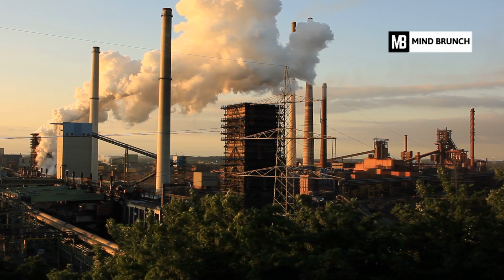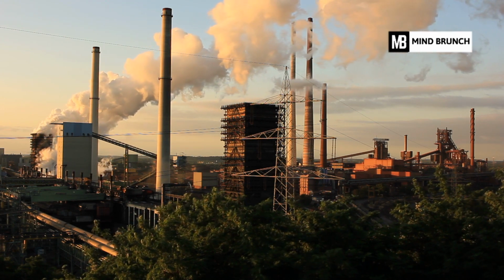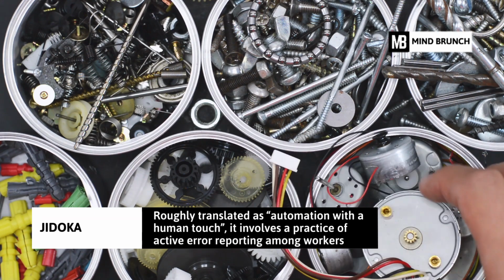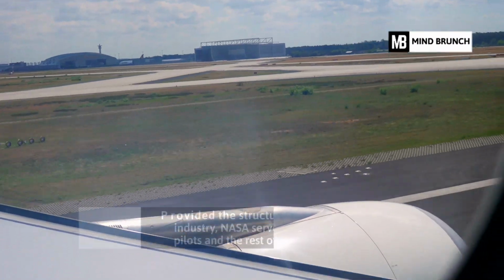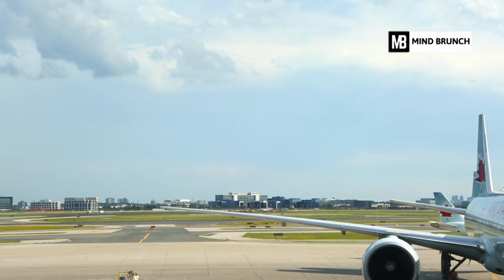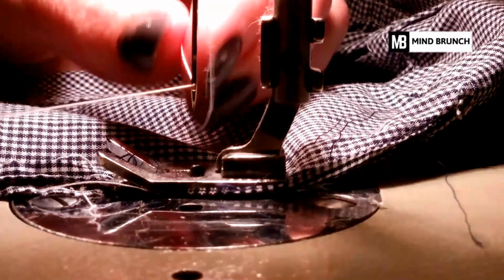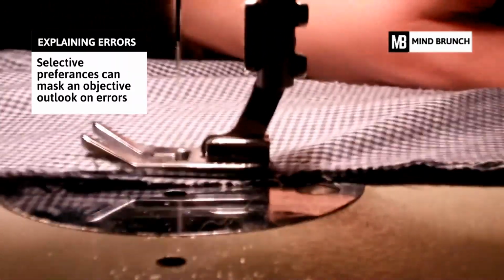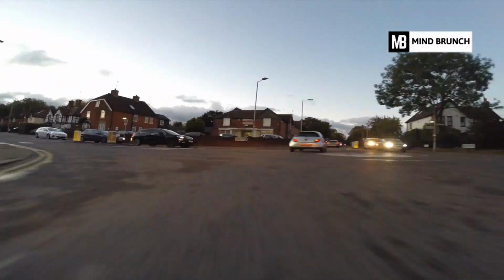Here's why you shouldn't try explaining your mistakes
Is there a bad design for checklists? Why don’t companies employ healthy practices if they the latter doesn’t seem so difficult?

Source: The Design of Everyday Things – Don Norman
Amazon (IN) – Paperback
Amazon (IN) – Kindle
Kindle Paperwhite (Amazon India)
Kindle app (Amazon India)
Amazon (US) – Paperback
Flipkart (IN) – Paperback

Stock videos (Creative Commons CCO)
Additional footage (Videezy Standard License)
(Videezy Community License)
Stock videos and cover photo (Creative Commons CCO)